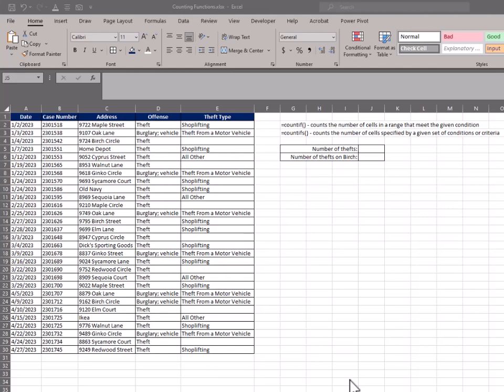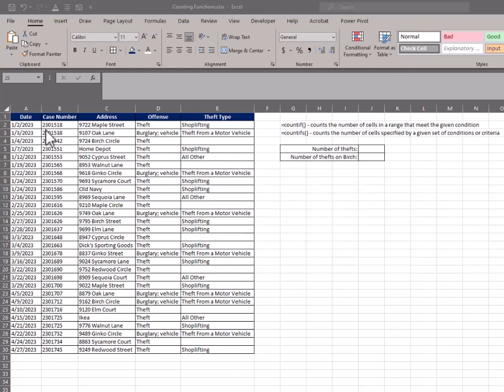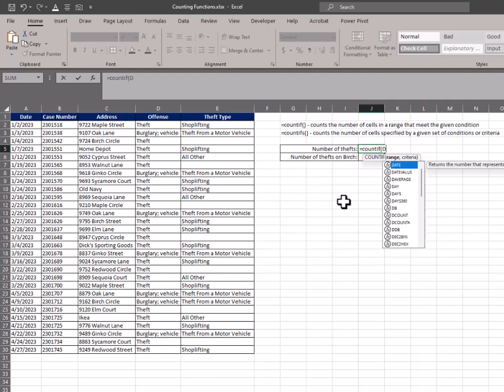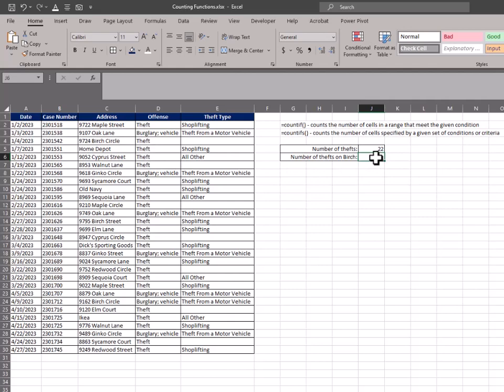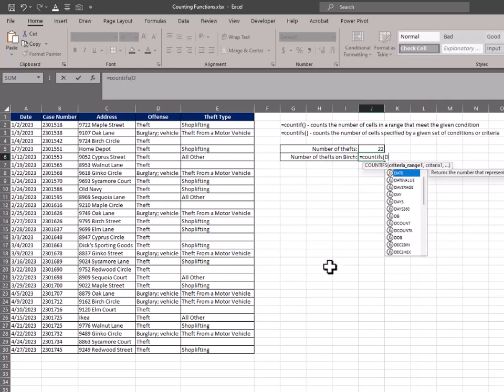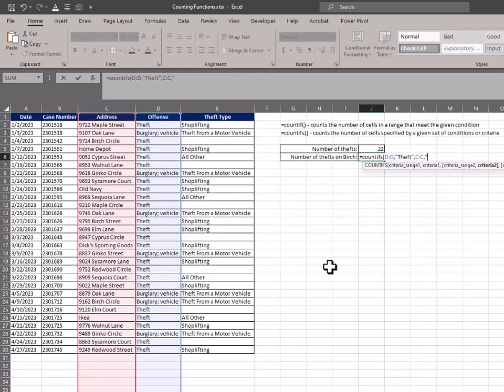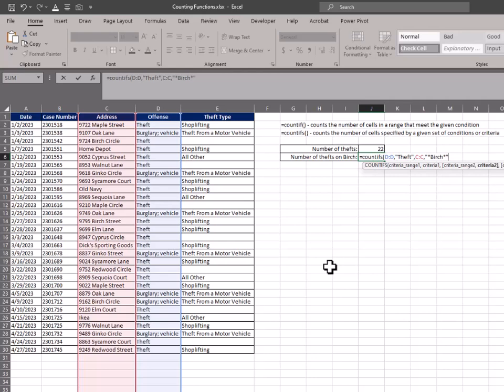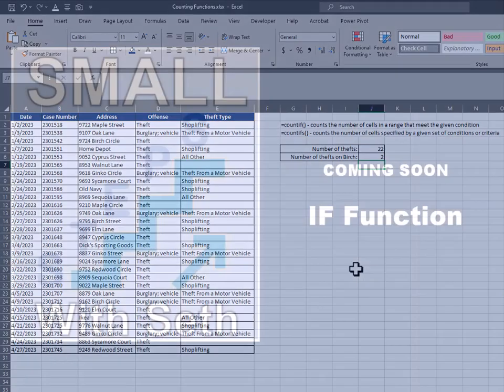Small Steps: COUNTIF and COUNTIFS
In this video, Seth shows how to use the COUNTIF and COUNTIFS functions.  There are times in crime analysis when you need to find specific information in your data.  COUNTIF and COUNTIFS allow you to select your range of data and set one or more conditions that you are looking for to give you a count.